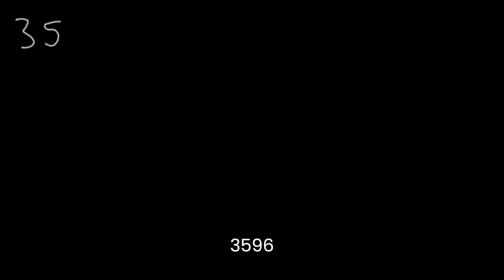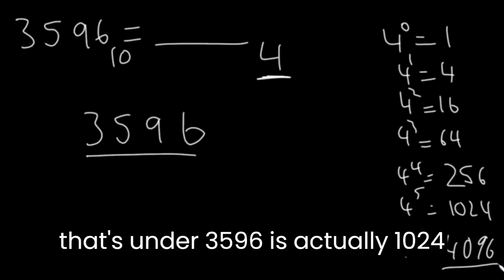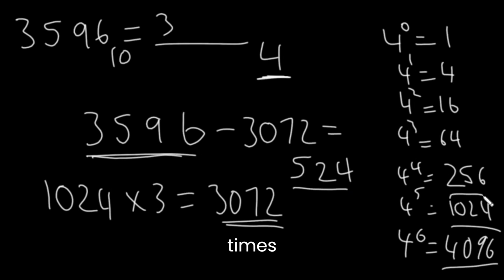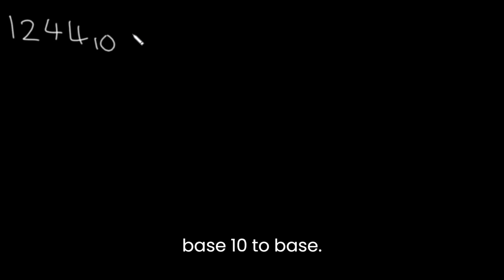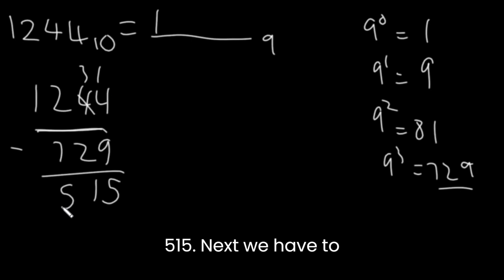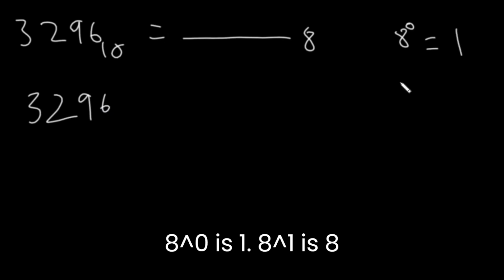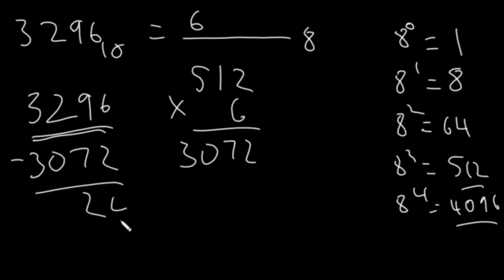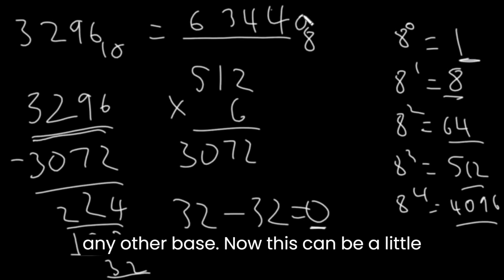Converting from Base 10 to any Base (FAST) | Math Trick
This video is a tutorial on converting a number from any base to base 10. If you liked this video, you will also like the other videos in the Math Tricks playlist.

Timestamps:
0:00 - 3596 to Base 4
2:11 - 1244 to Base 9
3:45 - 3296 to Base 8
5:33 - Practice Worksheet and Answers